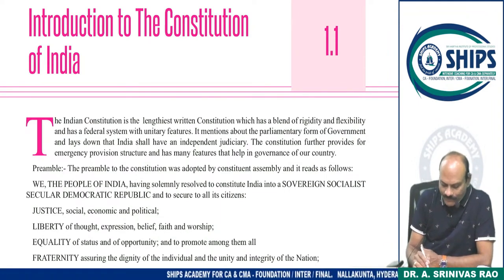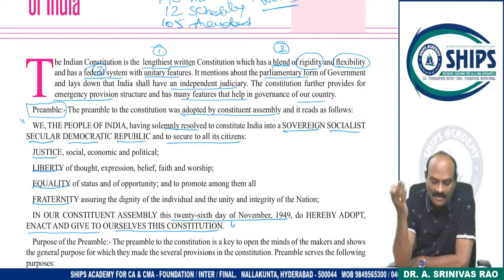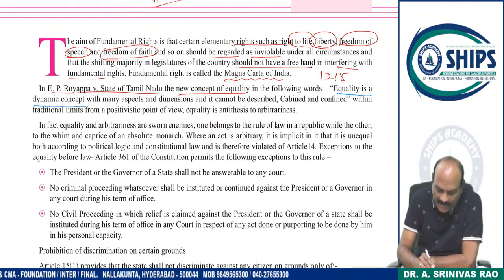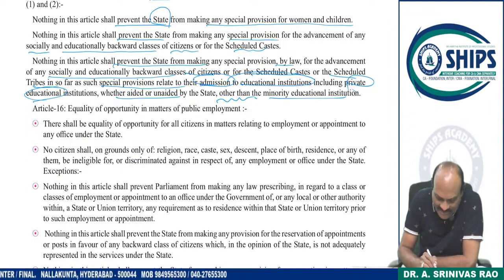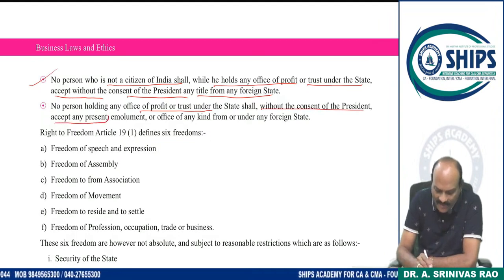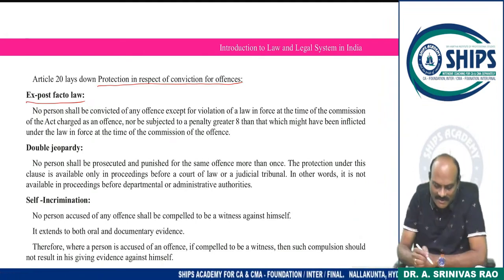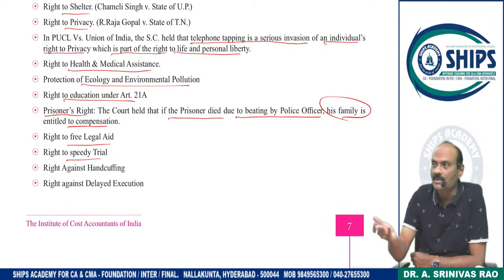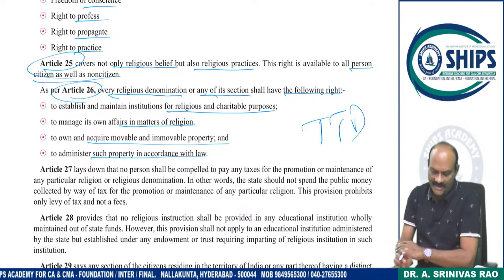Day 2 Introduction To Law